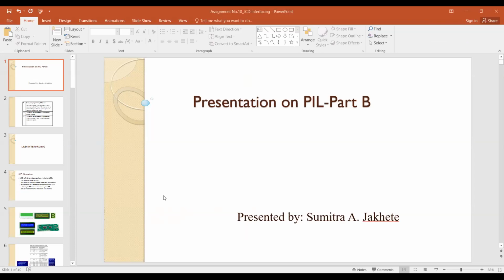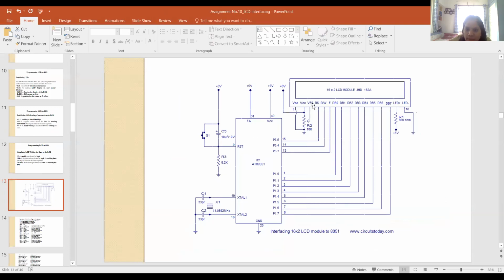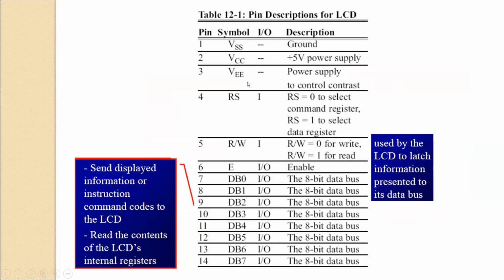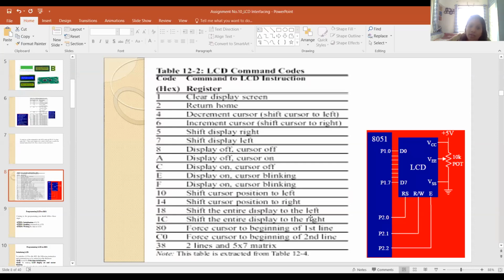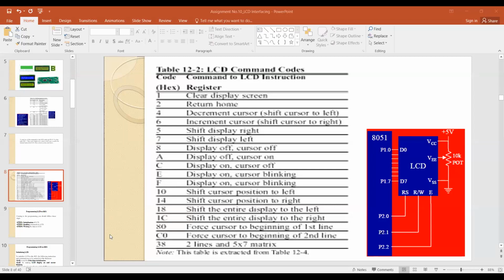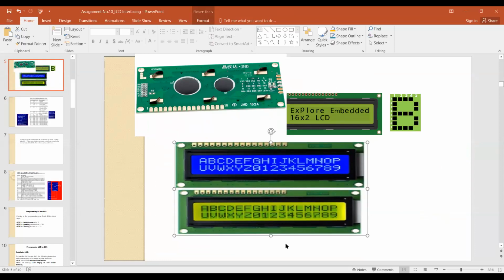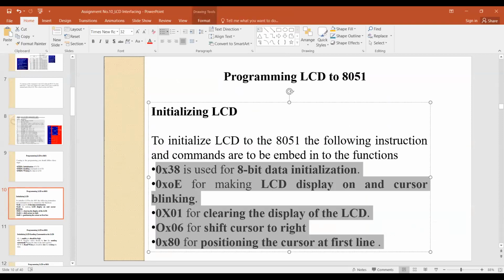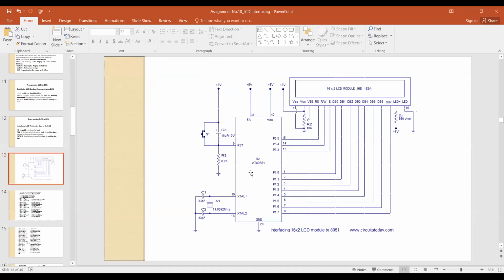SE PAI Unit VI zoom meeting on LCD Display Interfacing by S A Jakhete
LCD Display Interfacing